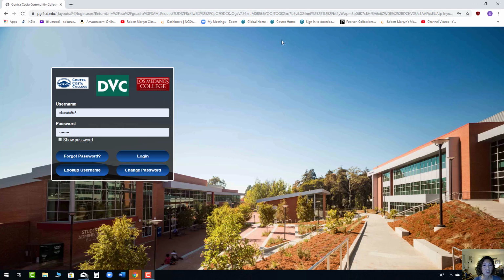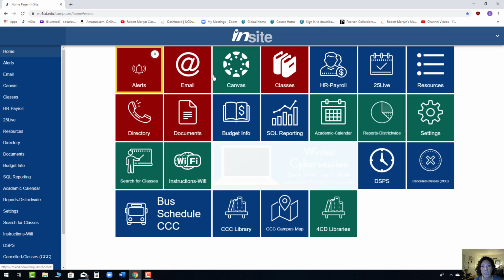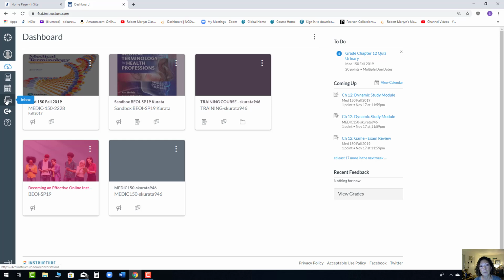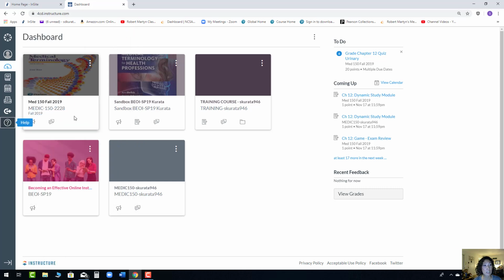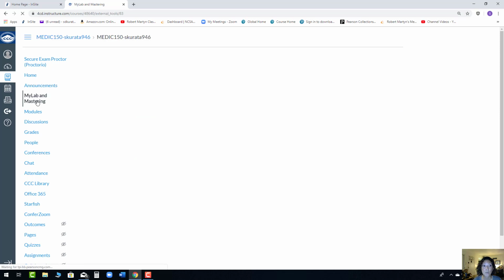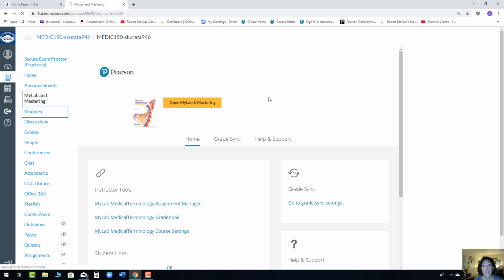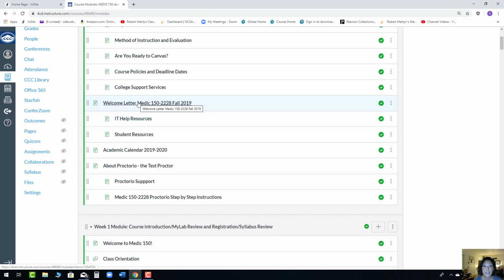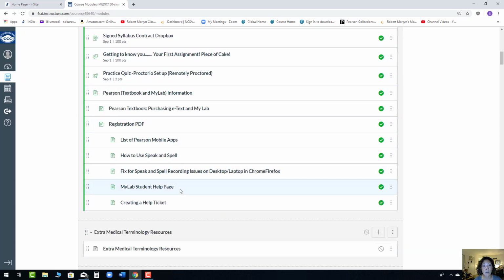Medic 150 Intro to Canvas